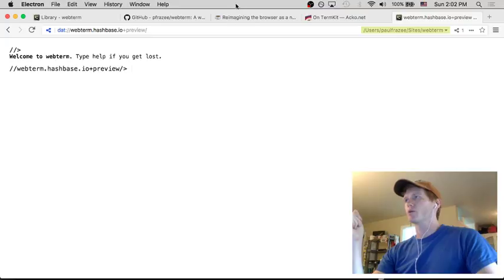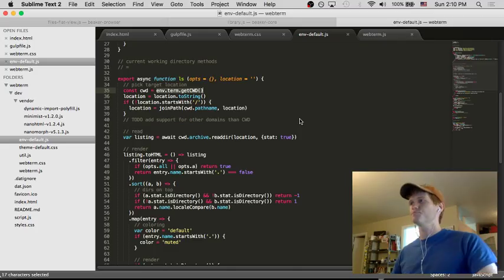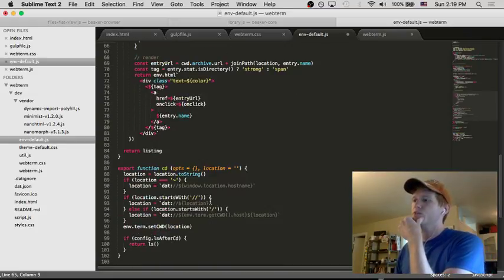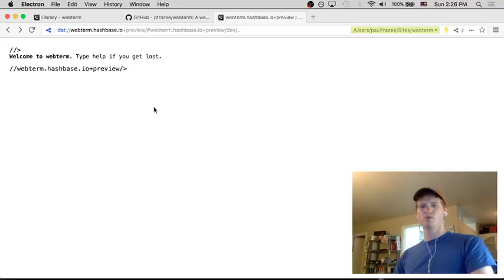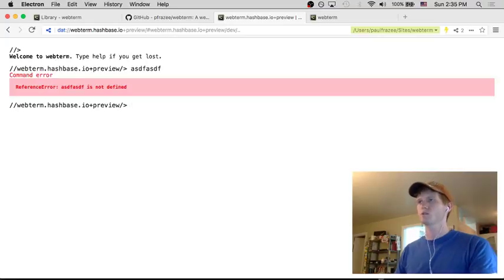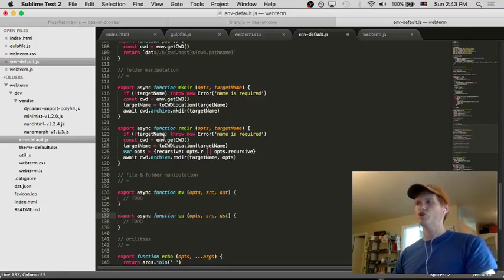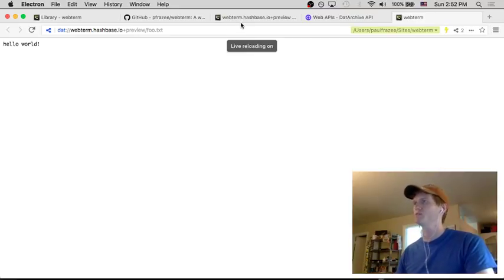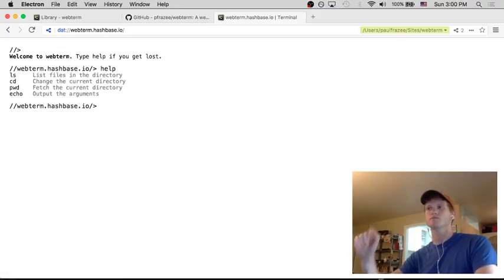Casual hacking on Webterm (Beaker weekly livestream)